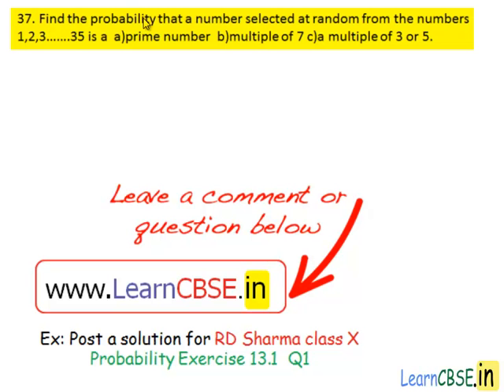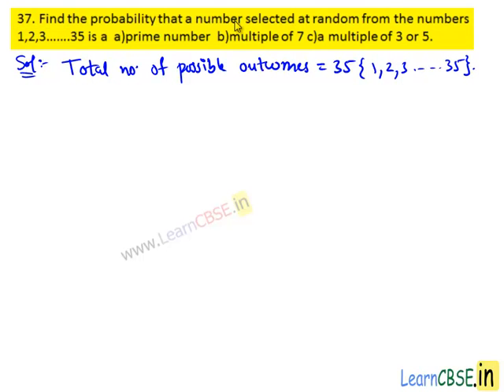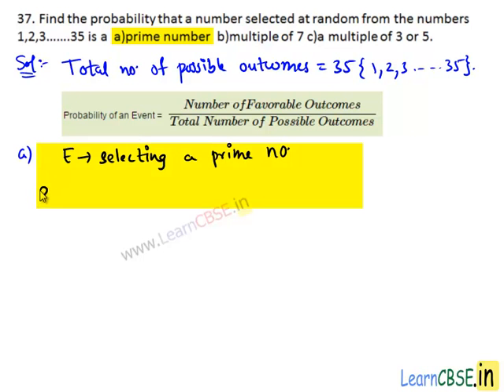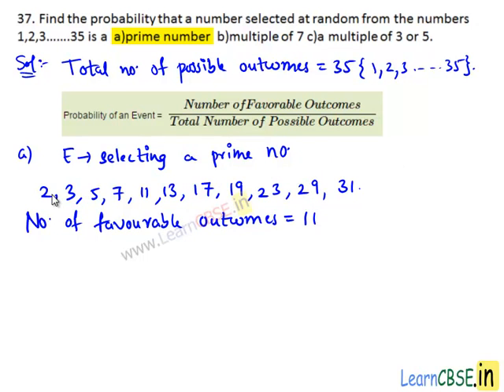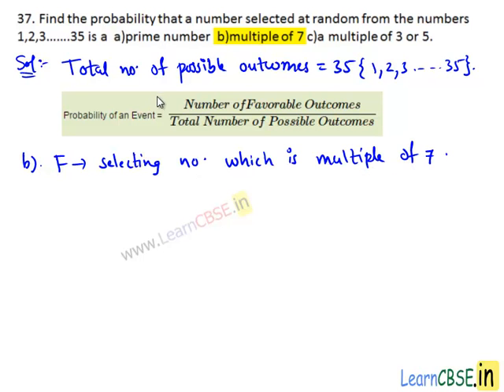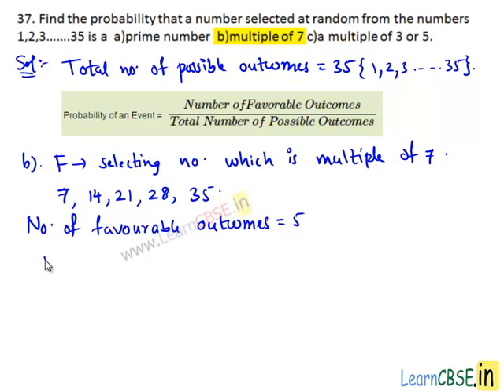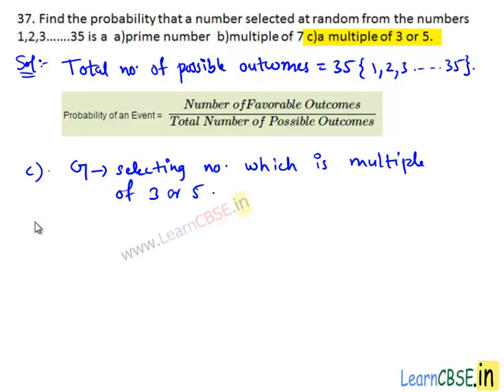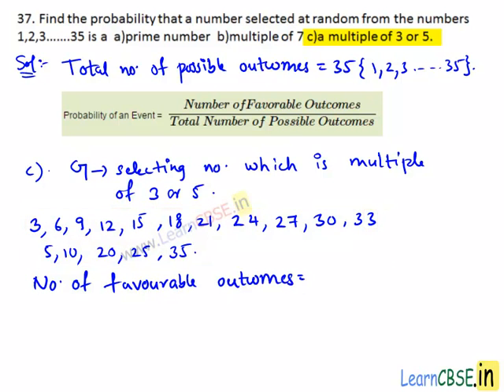RD Sharma Class 10 Solutions Chapter 13 Probability Exercise 13.1 Q37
Scoop it! LearnCBSE.in